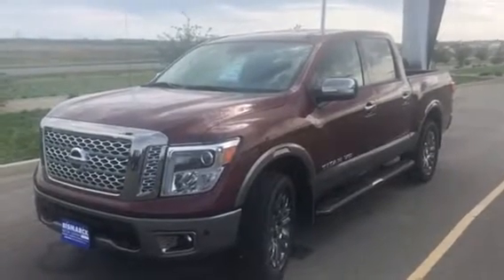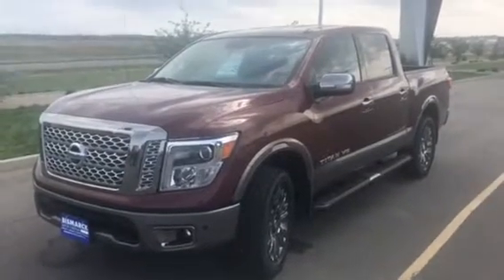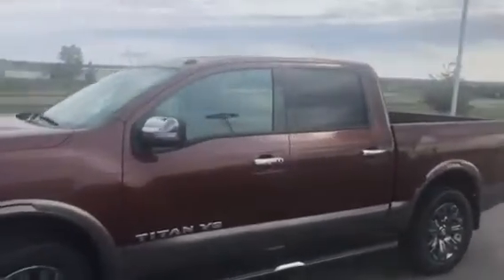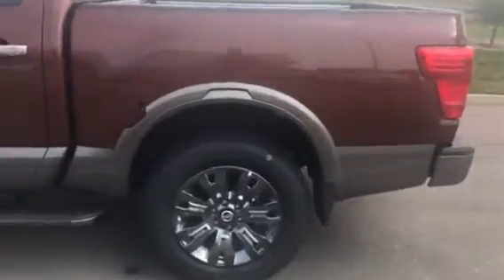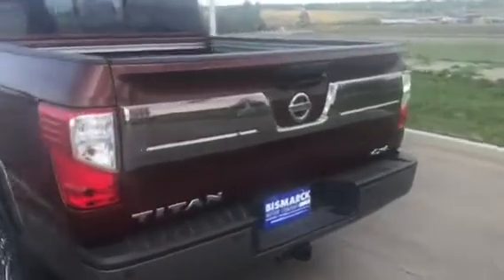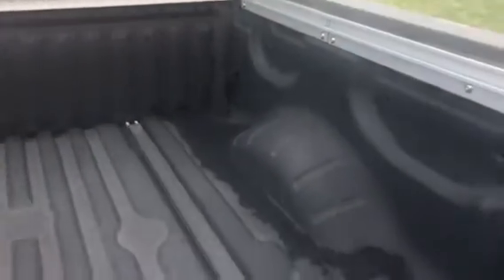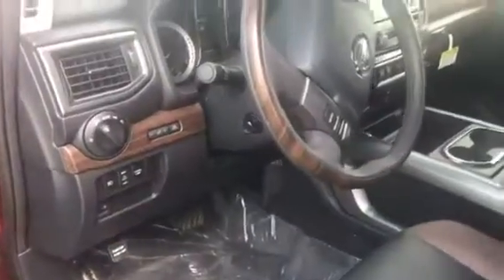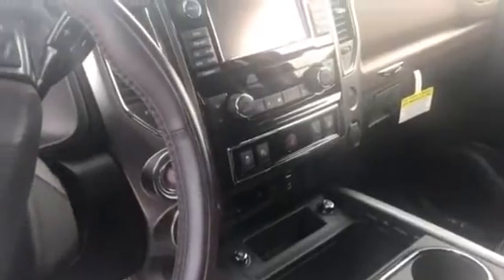2018 Titan for Jim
A 2018 Titan Platinum Reserve at BMC